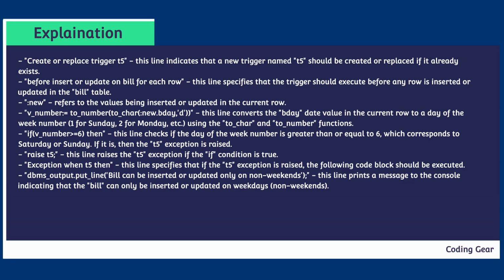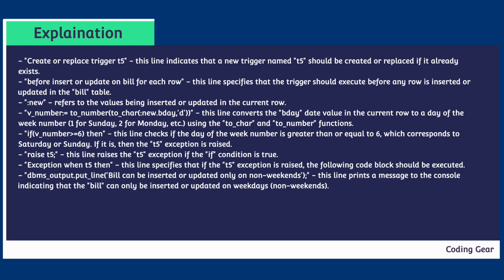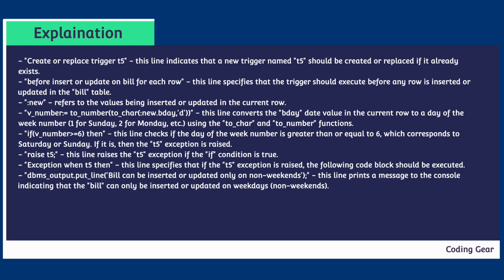Lab book Assignment 6 Set B Q.2 solution | Triggers in Pl/Sql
Title: LAB book Assignment 6 Set B Q.2 solution|CREATING Functions|FUNCTIONS AND 3NF in RDBMS

html tutorial
css
web development
websites
coding for beginners
html basics
complete html